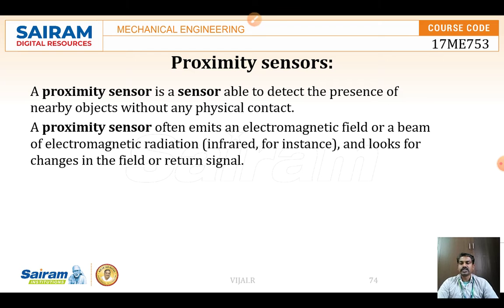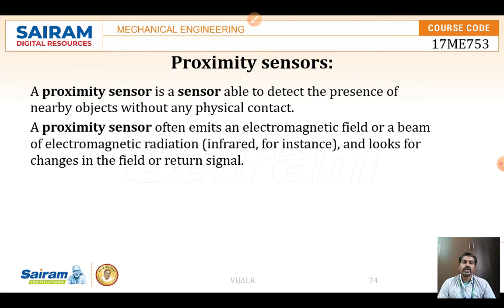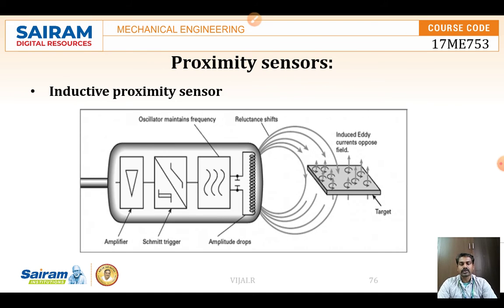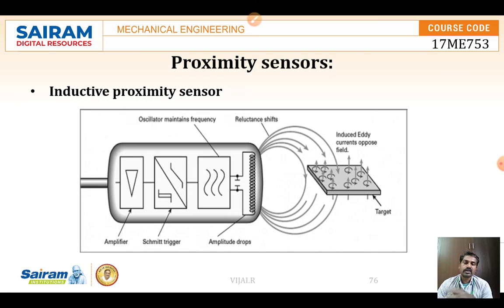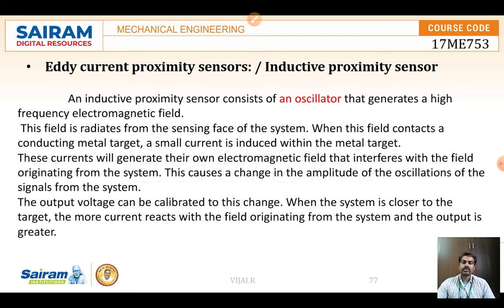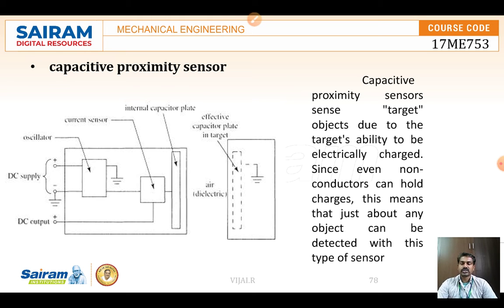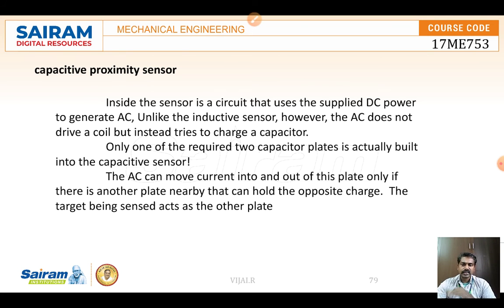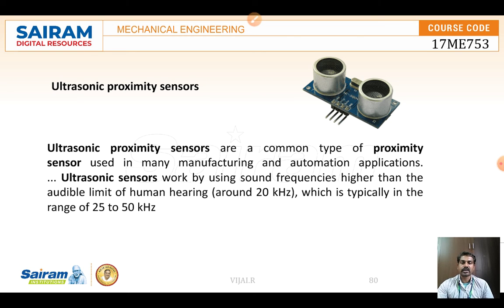Lecture video 9_17me753_module1_proximitysensors inductive, capacitve, ultrasonic_Vijai.R